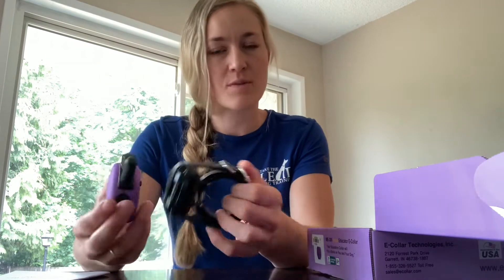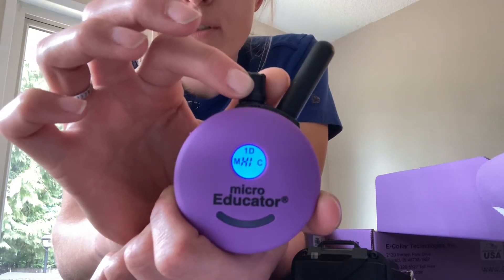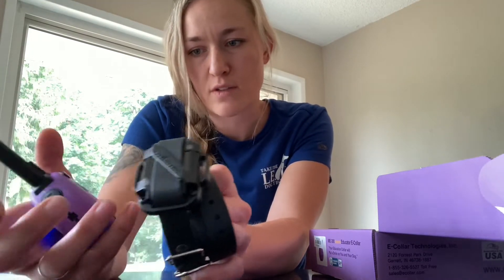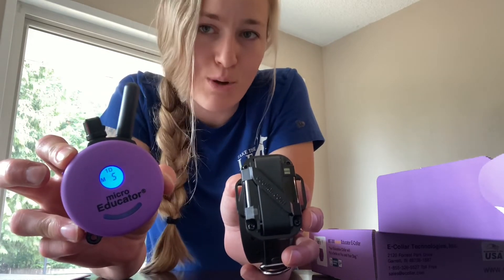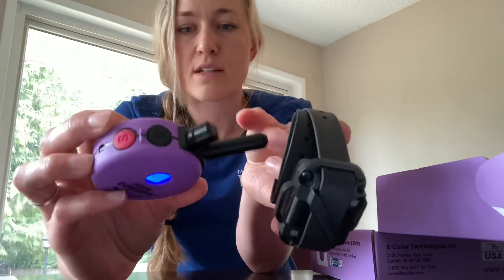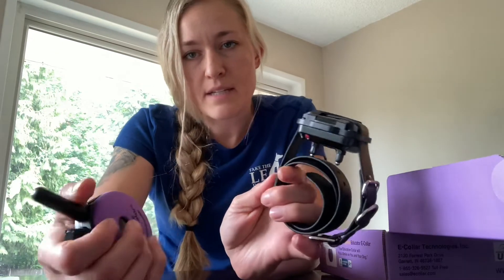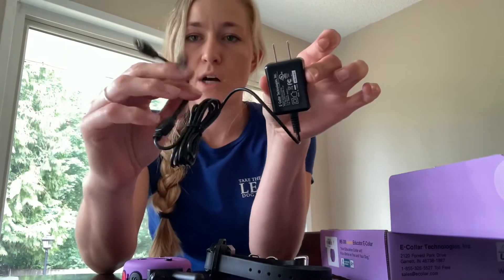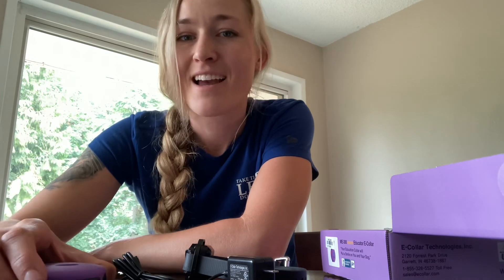Micro Educator E-collar Tutorial, ME-300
This is a brief tutorial on the functions of the micro educator from ecollar technologies.￼

Knowing The functions of this unit before you start your training program is very important, so that you can focus on working with your dog instead of learning which buttons do what. We hope you find this helpful as you begin your training journey with your new E-collar!